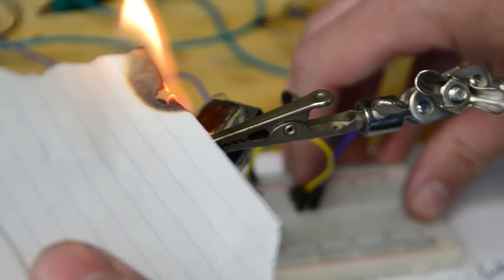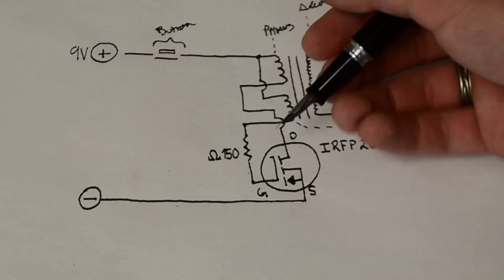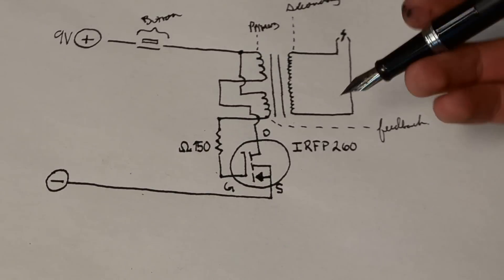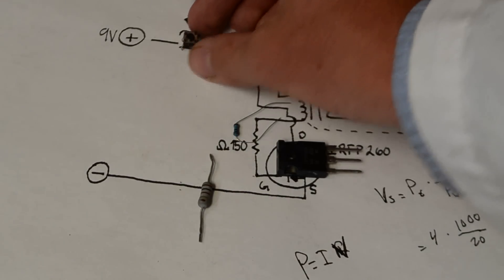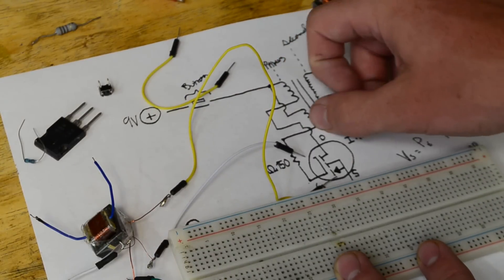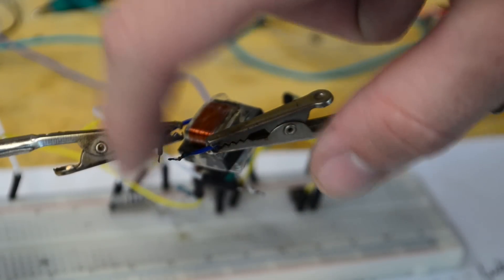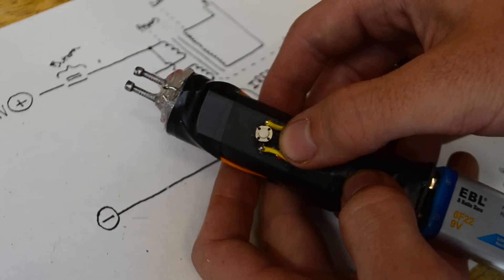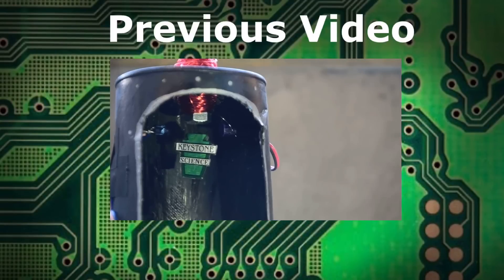How to make an Arc Lighter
In today's episode we learn how to make a simple arc lighter. So yep. Enjoy/ thanks guys! 👍